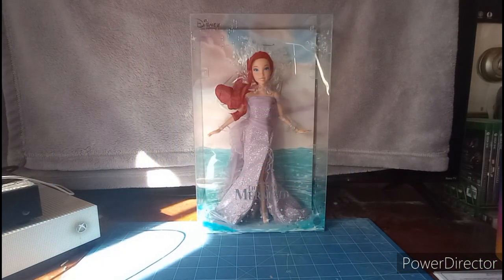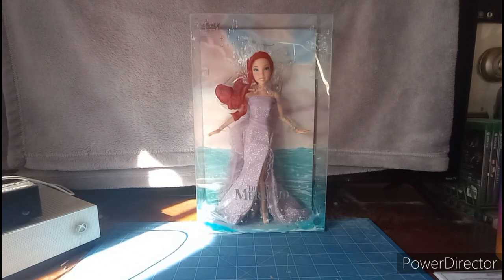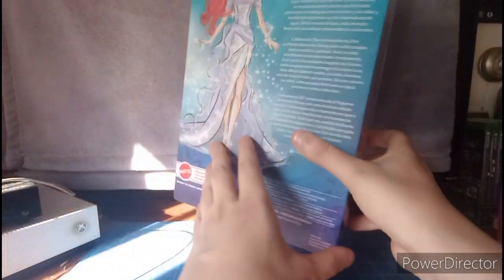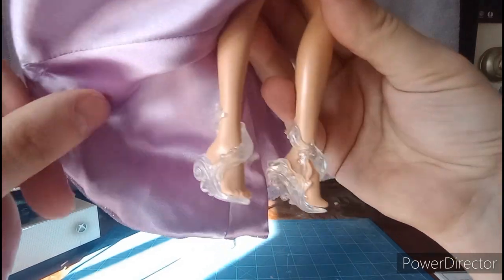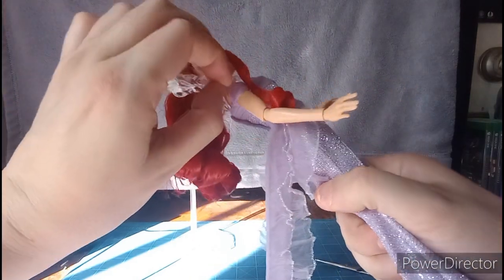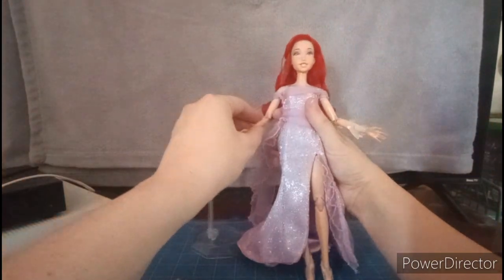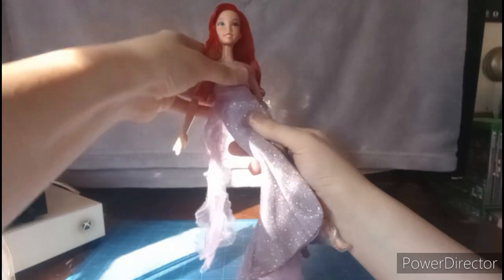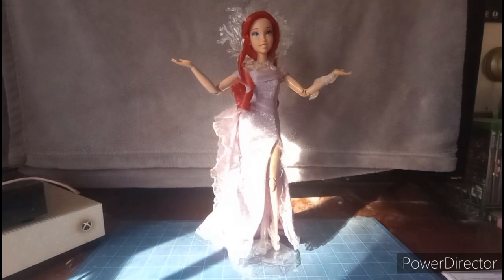Ariel Disney's The Little Mermaid 35th Anniversary doll